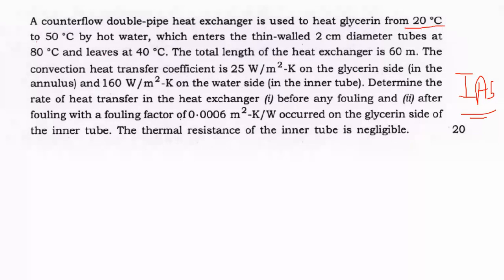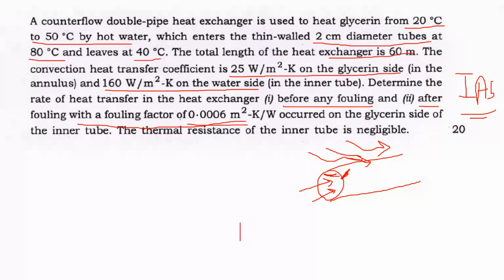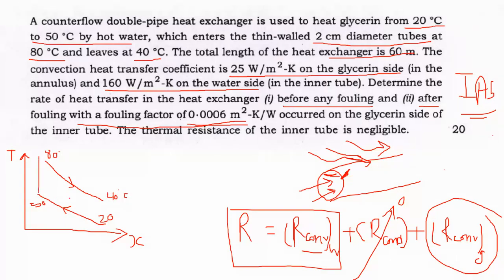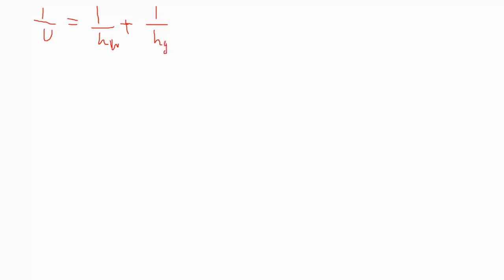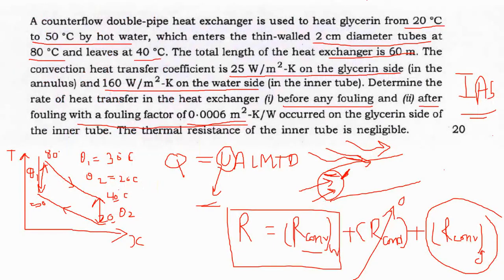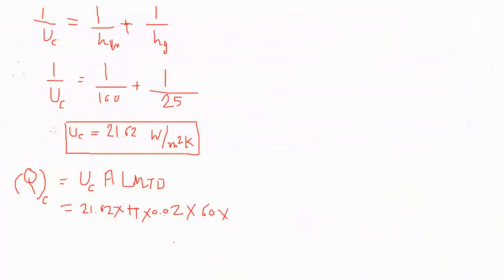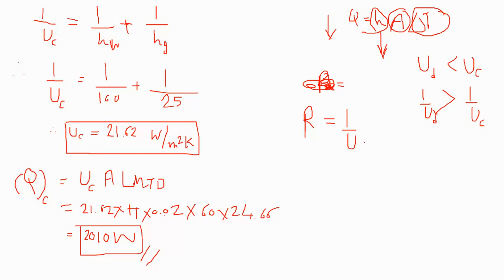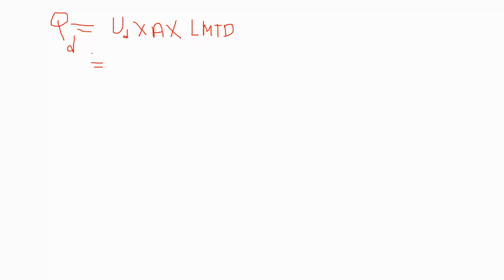HEAT EXCHANGER PYQ OF IAS EXAM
Sorry for blur sound because  at the time of recording my microphone not working properly.